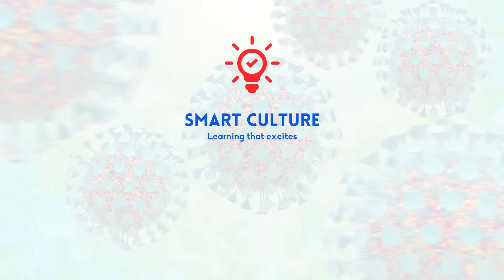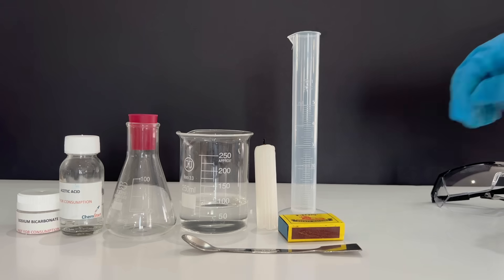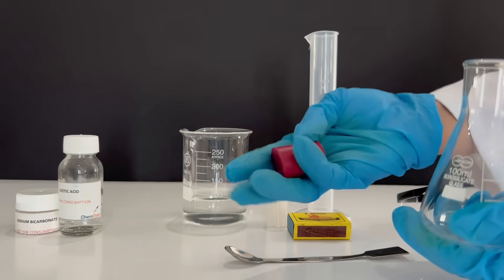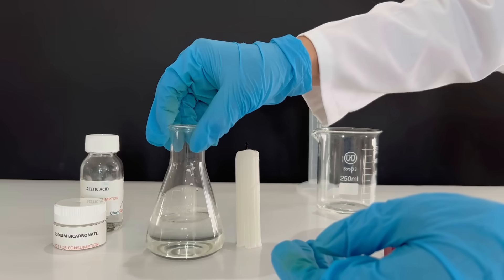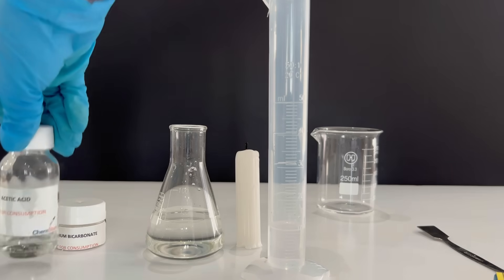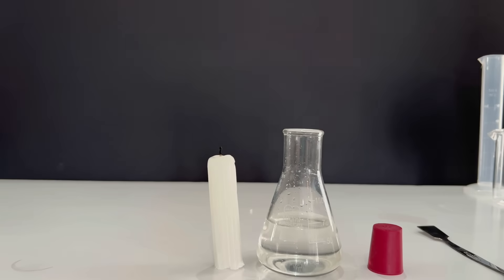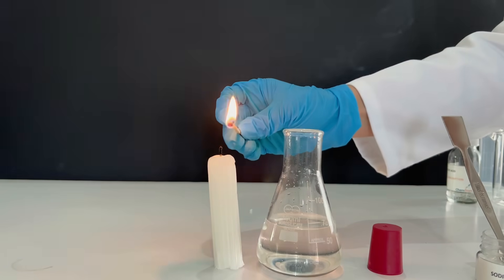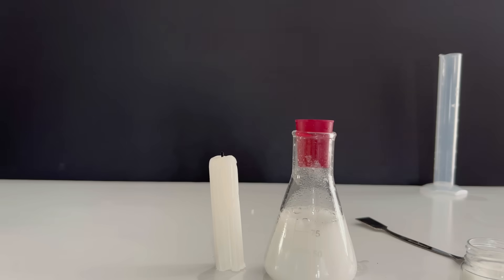Producing Carbon Dioxide Gas | Chemical Reaction of Baking Soda and Vinegar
In this practical demonstration, we explore how carbon dioxide gas can be produced through a chemical reaction between sodium bicarbonate (baking soda) and acetic acid (vinegar).